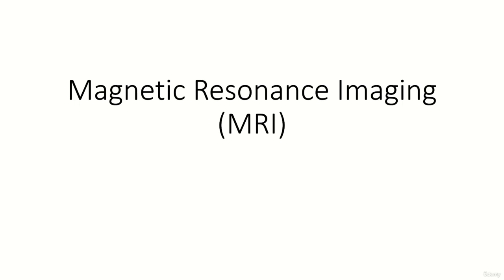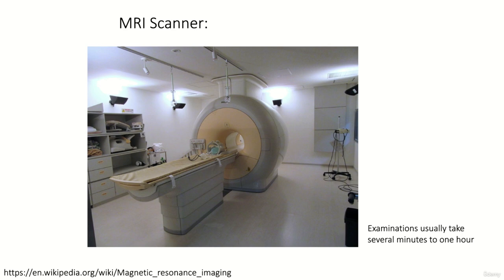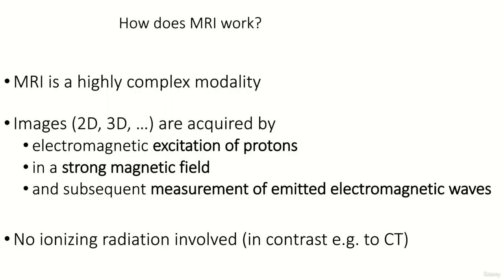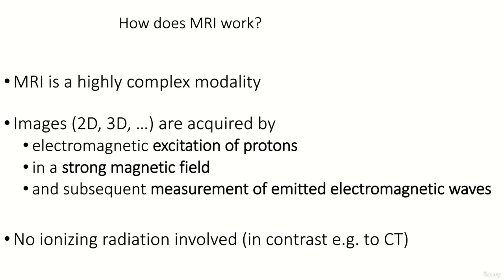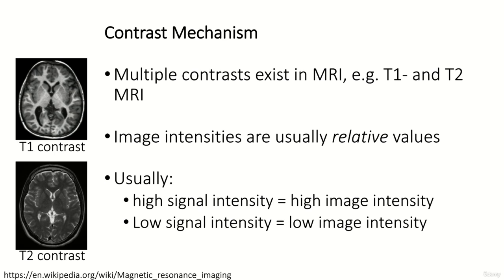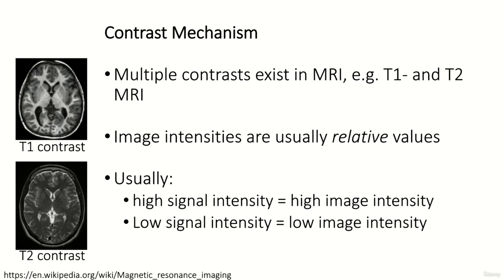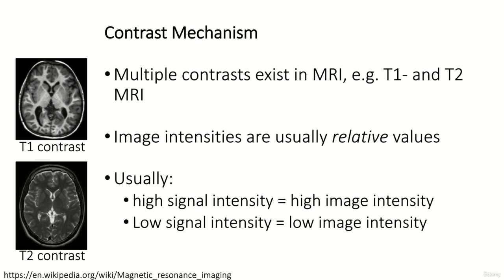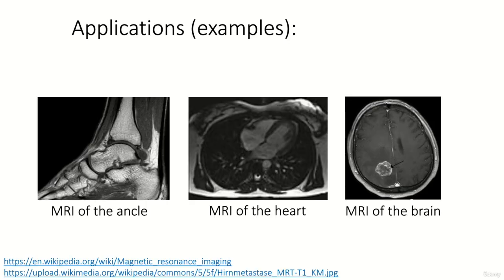6. Medical Imaging - A short Introduction - 4. MRI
Video from folder: 6. Medical Imaging - A short Introduction